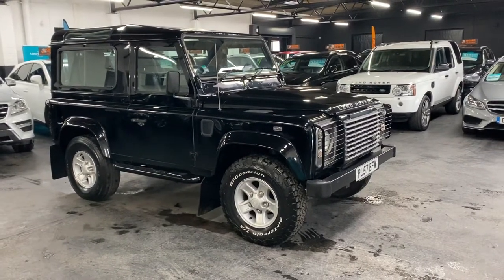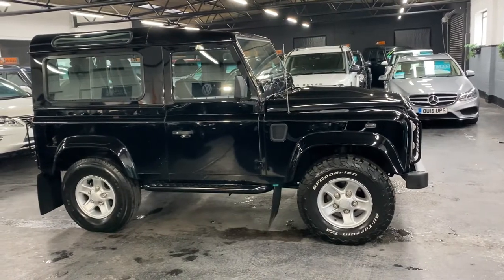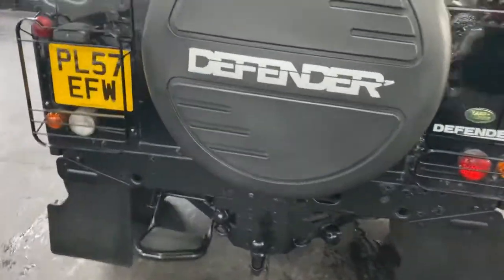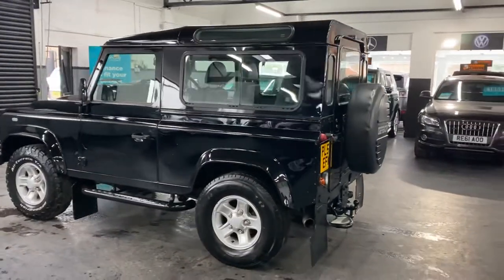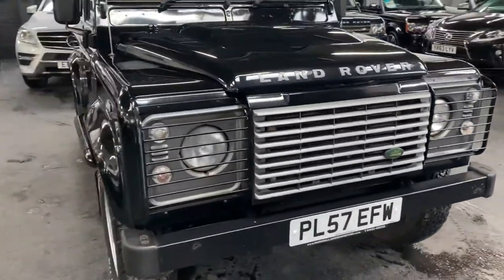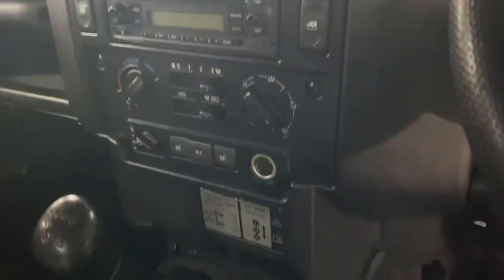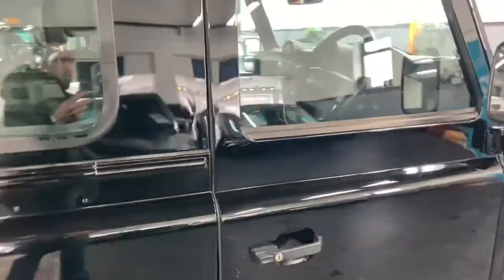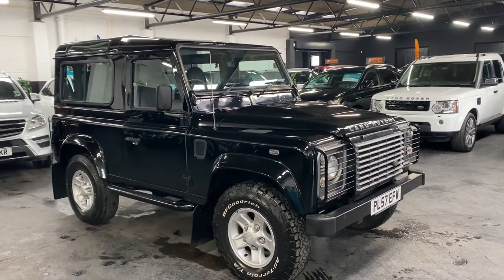2008 Landrover Defender 90 2.4Tdci Factory XS Spec Stationwagon